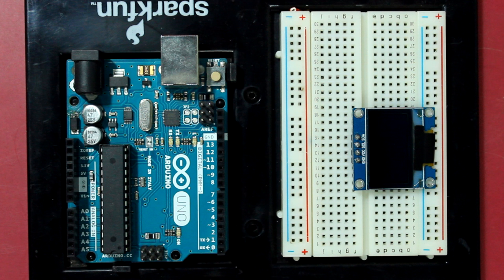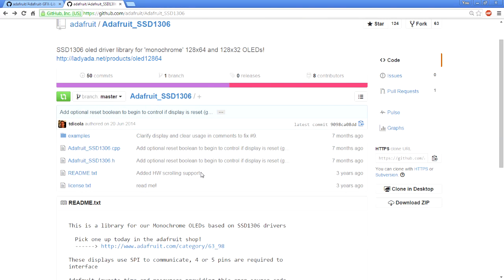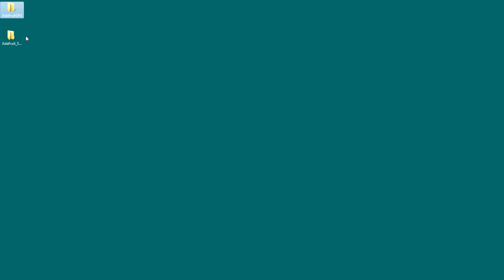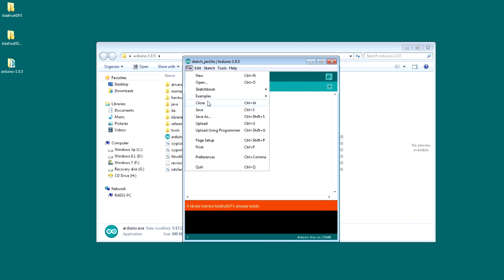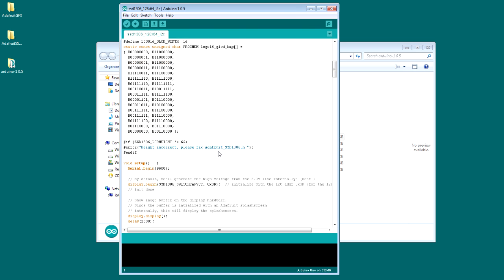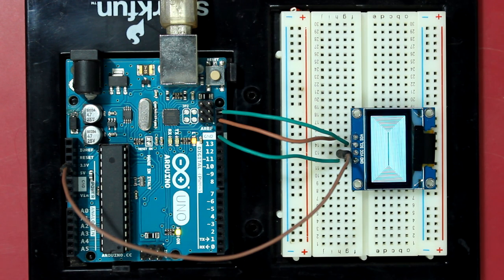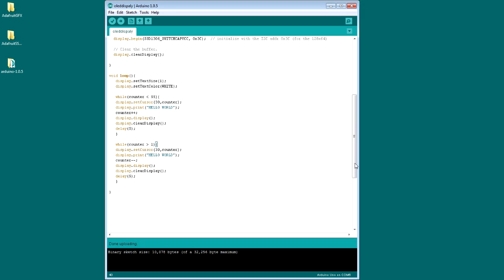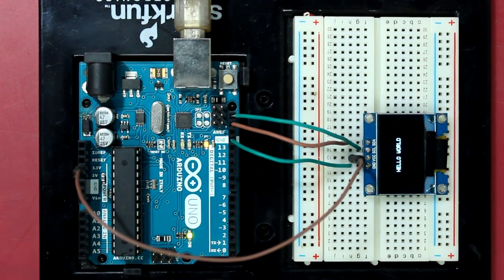Arduino And SSD1306 Oled Display Tutorial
In this video we are going to learn, how to program this SSD1306 oled display using arduino. Oled display looks amazing and it can give your project a grand look. You can perform animation draw graphics.

It communicates over I2C Two wire Interface, which make it easier to connect the display to arduino, We only need four wires, VCC GND SDA SCL Thats all.

I used Adafruit's library to drive this ssd1306 display. This library it self has some nice examples, with some cool animations.